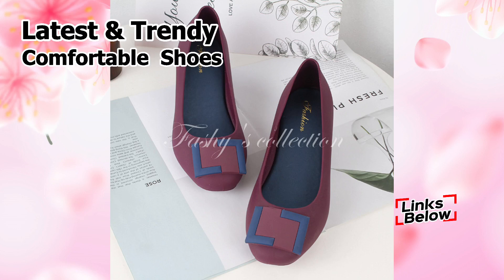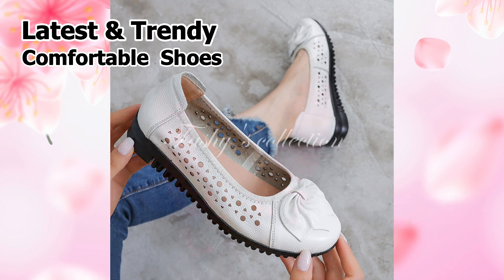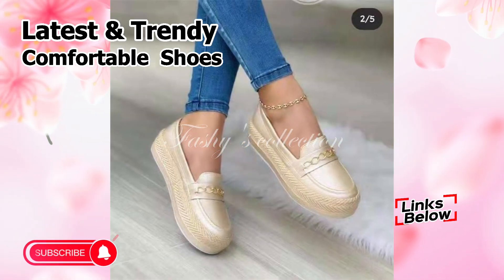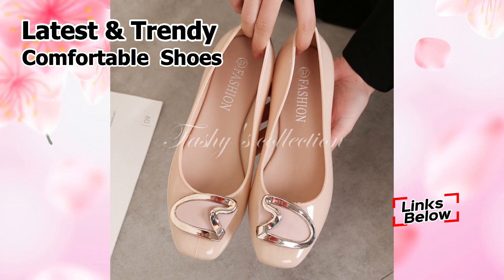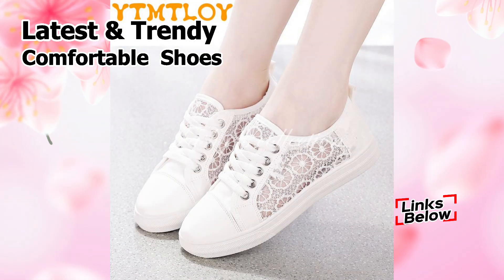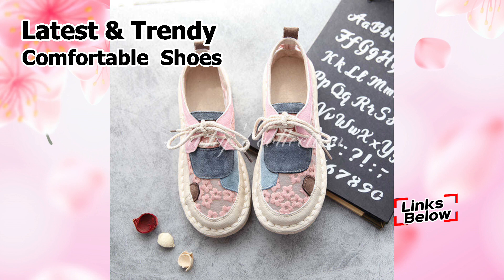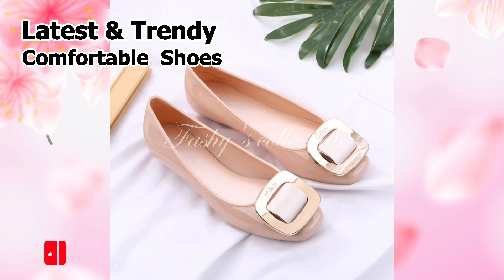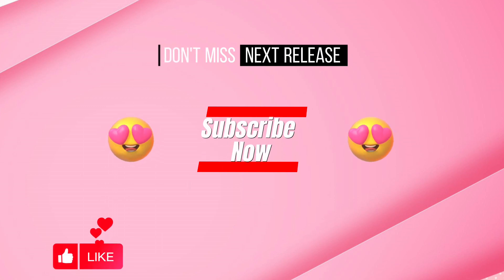Ultimate Comfort: Skechers Ladies Shoes | Perfect for All-Day Wear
Step into comfort and style with Comfortable Slip on Shoes! These shoes are perfect for the modern woman; combining comfort and style to help you look your best.

Featuring a slip on design, these shoes provide superior support and cushioning, while still being lightweight and breathable. And with their range of colors and designs, you'll be able to find the perfect fit for your wardrobe. Get ready to feel confident and look great with Comfortable Slip on Shoes!

✅ Links:
Women Sneakers and skechers

Credits:
Image by coolvector on Freepik